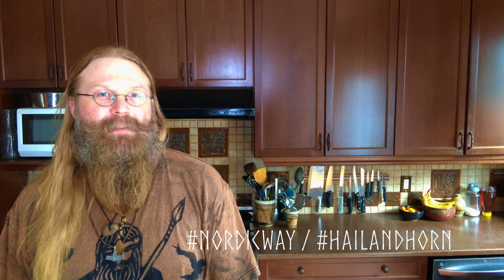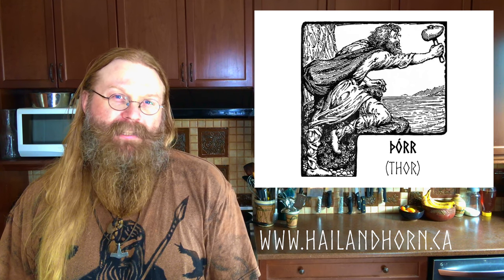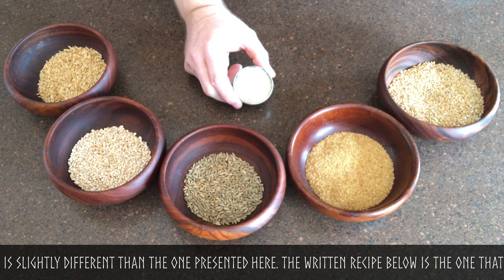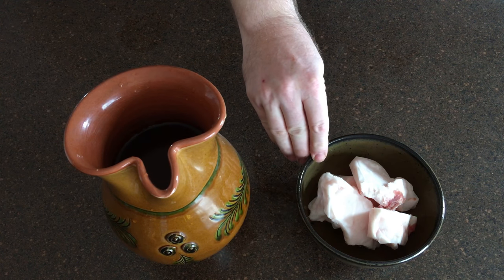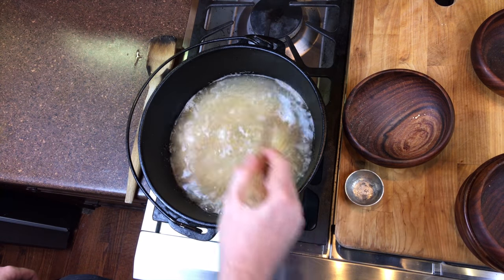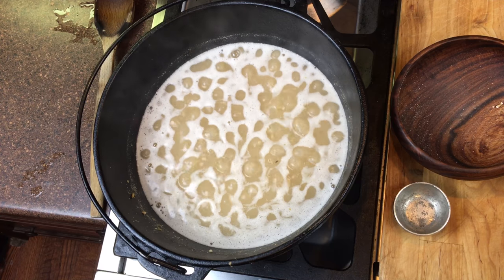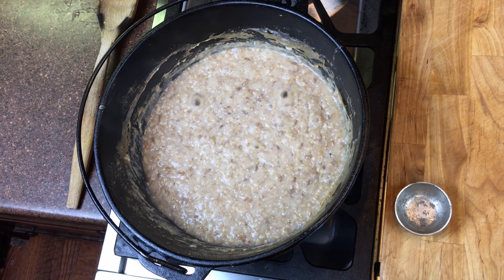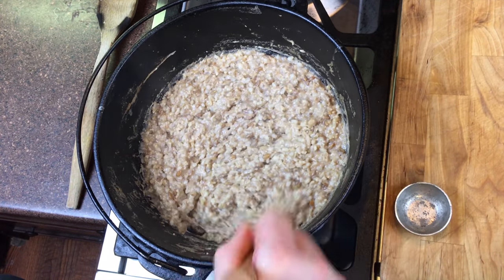Thor's Scrapple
In North America, classic scrapple is a loaf made from a very thick maize porridge mixed with spices, swine offal and head cheese, then fried. It shares a kinship with the Italian dish polenta, a cooking technique that was applied to other grains prior to the introduction of maize to Europe. In this recipe, a mix of grains that were much more commonly available to the Germanic tribes has been substituted – cracked wheat, rye, oats, and flax seed. Such a mix and rough grind of grains was more economical for poorer folk, who ate it hot as gruel and often later fancied up the leftovers as other dishes.

Serves 8

3 hours before serving:

Wheat berries, cracked (½ cup)
Rye kernels, cracked (¼ cup)
Flax seeds, whole (1/8 cup)
Flax seeds, ground (1/8 cup)
Oat groats, cracked (1 cup)
Grey sea salt (¼ teaspoon)
Water (6 cups)
Butter (to grease containers)

In a pot, mix together all the ingredients. Bring to a boil on high heat. Once boiling reduce the heat to a very low simmer. Stir constantly to ensure that the grains cook evenly and do not burn on. Cook until the porridge starts to pull away from the sides of the pot when stirred and large clumps no longer fall from the spurtle (or stirring spoon) when raised out of the pot. The timing depends on the surface area of your pot, but it should take about 30 minutes or so. Grease loaf tins or similar containers with the butter. Divide the porridge between the containers. Let cool to room temperature and then refrigerate.

20 minutes before serving:

Wheat flour, whole (¼ cup)
Butter, clarified (1 cup)
Grey sea salt (to taste)

Turn out the solid loaves of porridge. Slice at thinly as possible, without breaking apart, approximately the thickness of a thumb. If your knife sticks, wet it before making the cut. Lightly dust the slices in the flour. Fry slices a few at a time in a hot pan in a few table spoons of clarified butter. Remove from the pan when crisped on both sides. Drain fat on a cloth or kitchen paper. Finish by seasoning with salt.

2 minutes before serving

Let rest 2 minutes, uncovered, before serving.

[You can use whole oat groats in this recipe, or substitute with the most roughly cut “steel cut” or “Irish” or “Scottish” oats you can find. Do not use rolled oats, they are not authentic in this recipe. Also, feel free to substitute “Red River Cereal” for the wheat, rye and flax mixture in this recipe, if your local grocery carries it.]

S1:E3

Books:
☞ “The Nordic Cookbook”
☞ “The Nordic Way”
☞ “An Early Meal”

Kitchen:
☞ Dutch Oven

Images:

“Thor”, by William Gersham Collingwood
(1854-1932) in “The Poetic or Elder Edda” (1908) by Olive Bray. curated by William P. Reaves. [Expired copyright]

“Rig with Thralls”, by Lorenz Frølich (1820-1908) in “Den Ældre Eddas Gudesange” (1895) by Karl Gjellerup. curated by William P. Reaves. [Expired copyright]